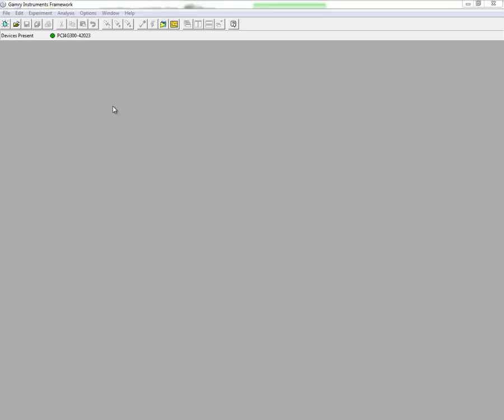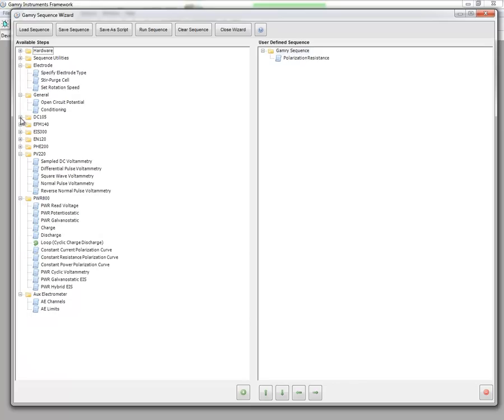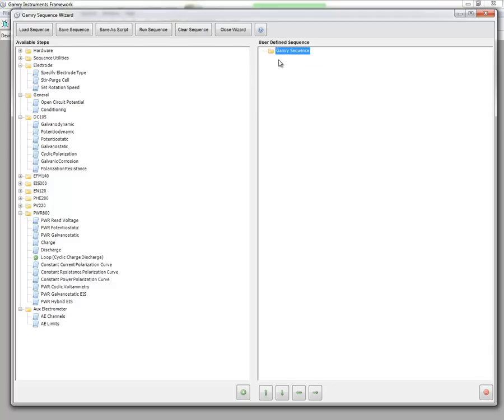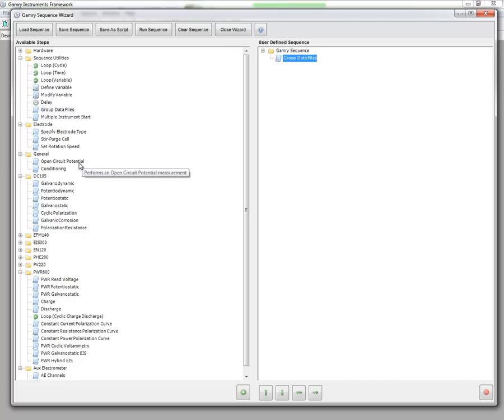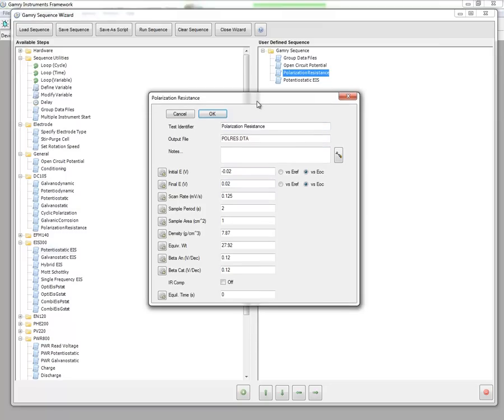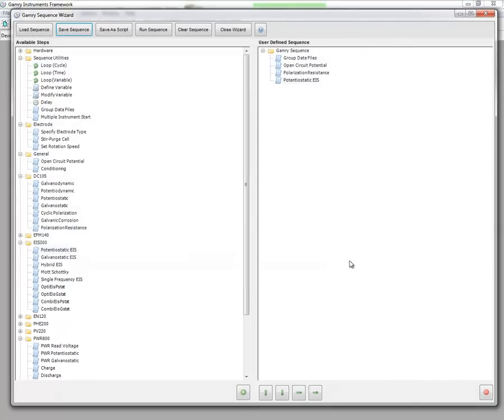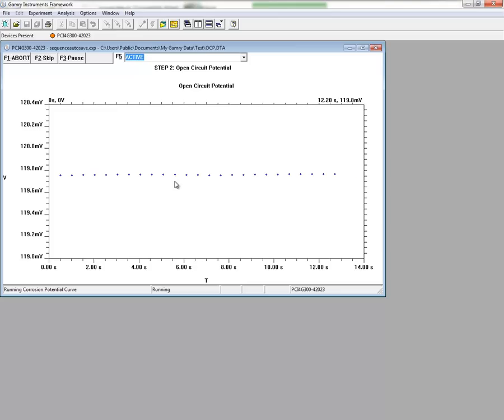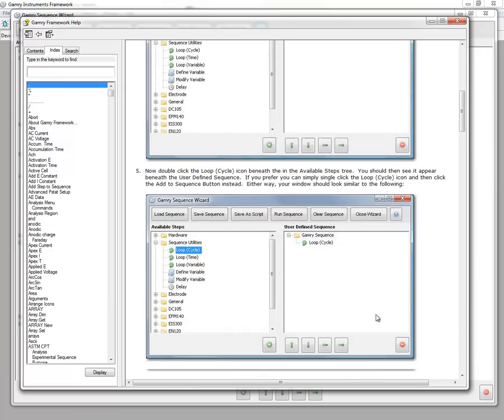Using the Gamry Sequence Wizard - Part 1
A short video to get you started using the Sequence Wizard.
Download the Gamry Mobile App for iPhone or Android to see these videos right from your mobile device.